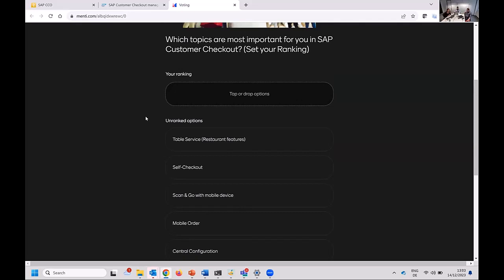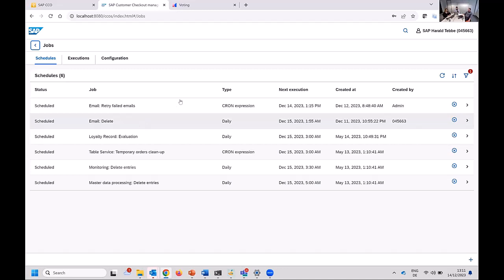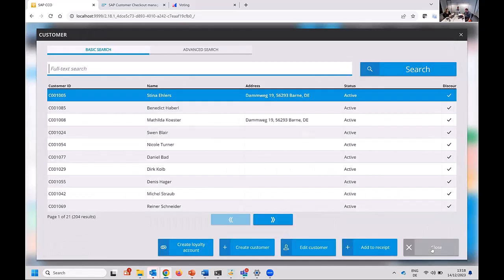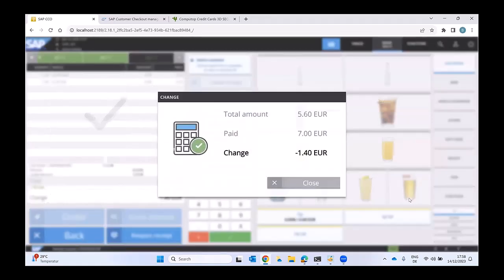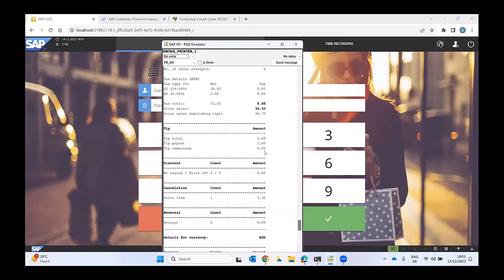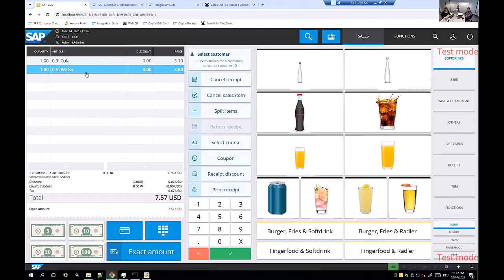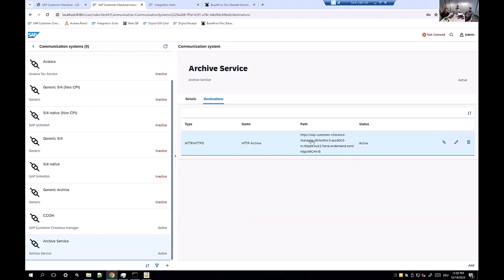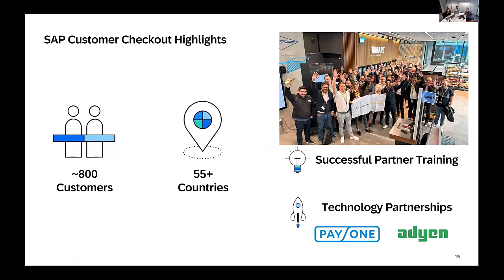SAP Customer Checkout 2.0 FP18 (Released on 05-DEC-2023)